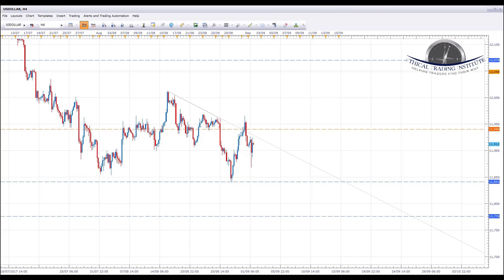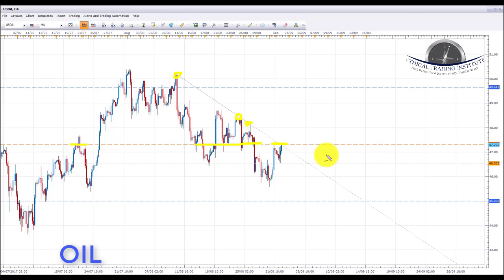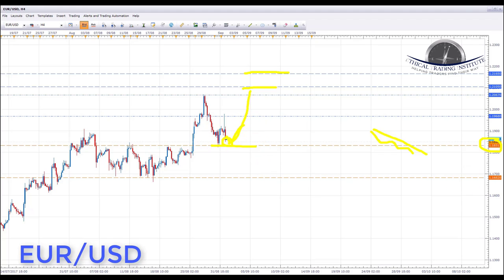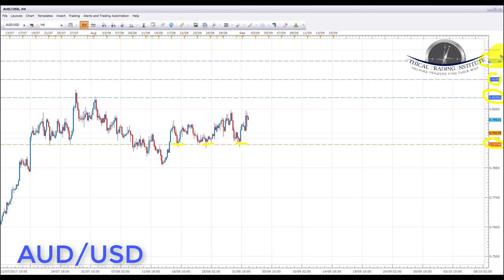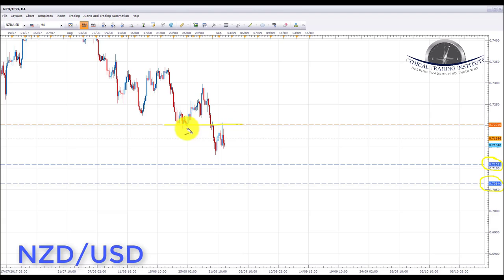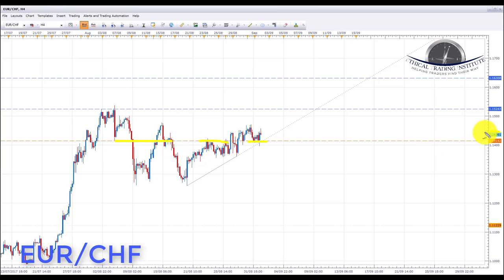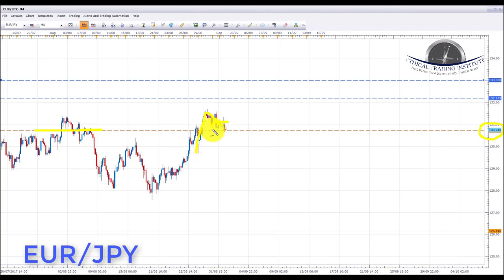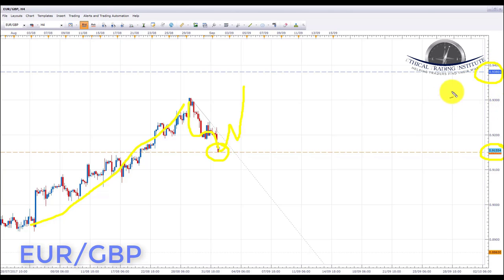Weekly Forex Forecast 4th - 8th September 2017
What makes Ethical Trading Institute different to other Forex education providers? Click on the link here to find out

This weeks Weekly Forex Forecast covers trade set ups in the following currencies:

US Dollar Index, Crude Oil, EURUSD, GBPUSD, AUDUSD, NZDUSD, USDJPY, USDCAD, EURGBP, EURJPY, NZDCAD, EURCHF